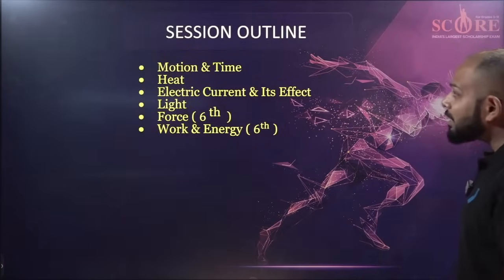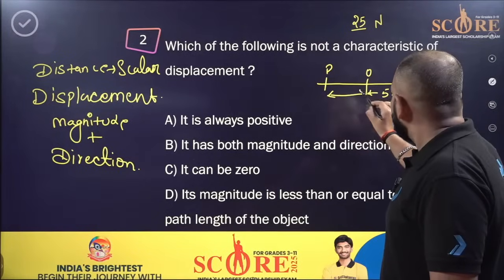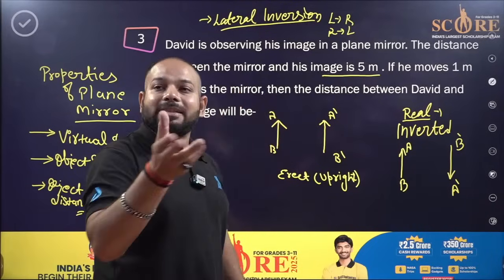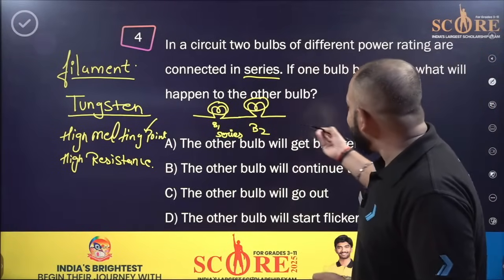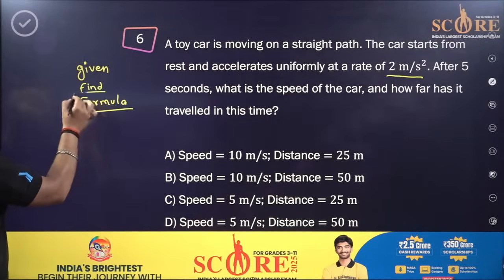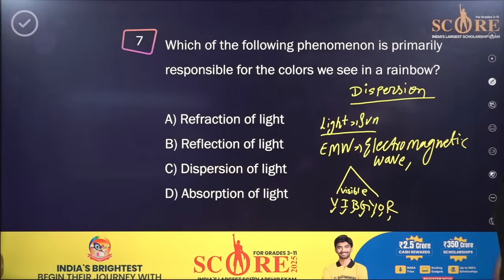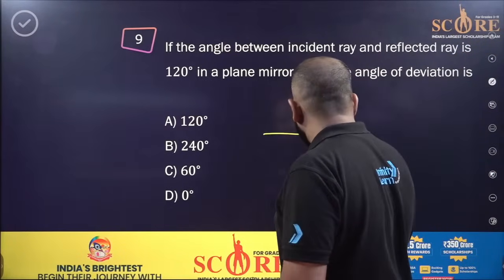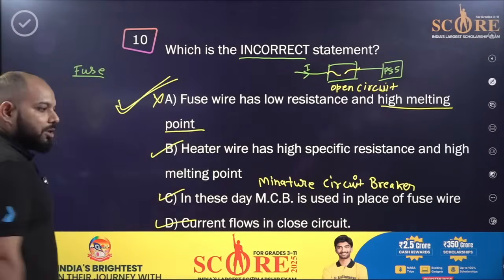Important Physics Topics + Questions to Crack SCORE Class 7 | SCORE 2025 | LIVE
Are you preparing for SCORE 2025 in Class 7? This video by Sri Chaitanya is your perfect guide to the most important Physics topics and questions that can help you crack the exam with confidence! We've carefully selected the key concepts and frequently asked question types that are essential for building a strong foundation and scoring high in SCORE.

From motion and force to light, energy, and basic electricity, this video breaks down each topic in a simple, student-friendly manner with concept-based questions and smart solving tips. These are the exact kinds of questions that challenge your understanding and boost your thinking skills—just like in the actual SCORE exam.

Whether you're aiming for top ranks or just want to improve your Physics, this video will help you stay ahead of the competition.